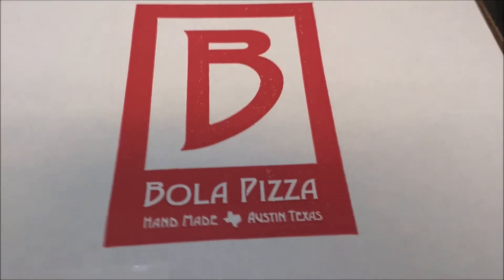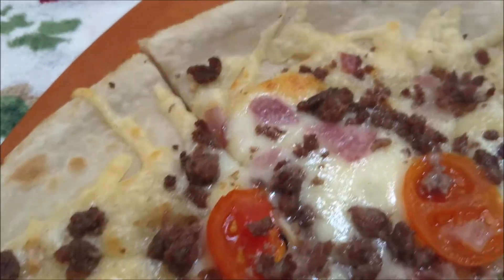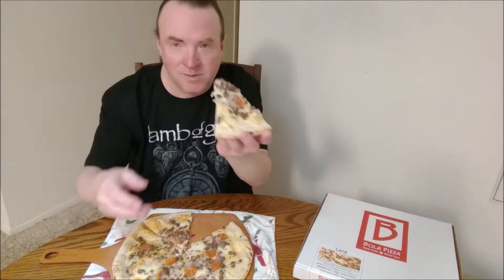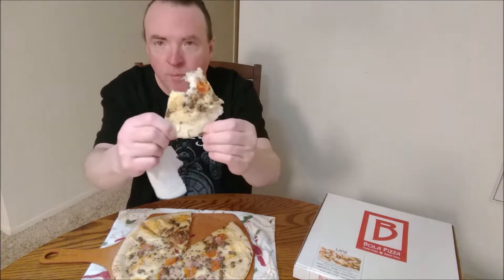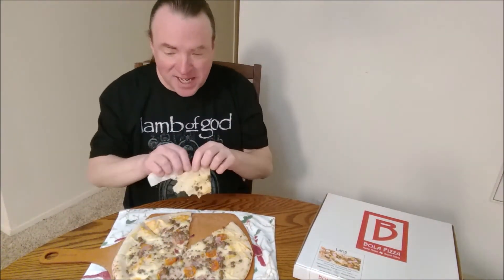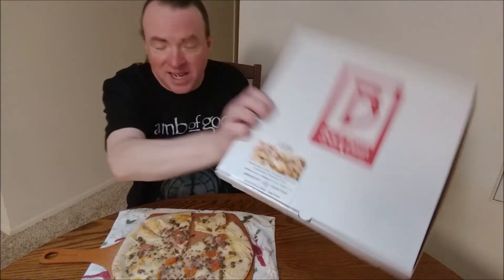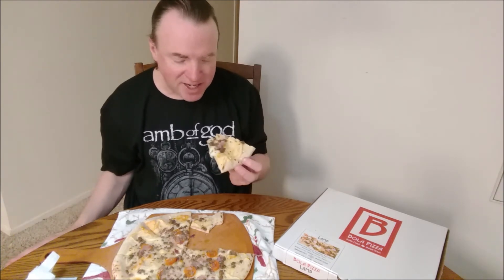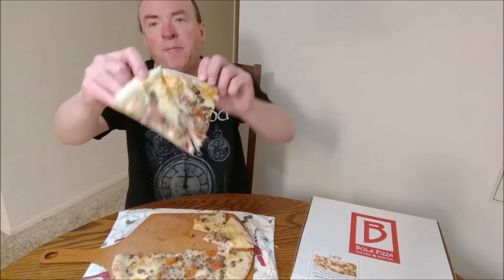Bola Pizza - Frozen Lamb Pizza Review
Frozen Bola Pizza from Austin, Texas can be found at many H-E-B stores. Their lamb variety looked so unique that I just had to give it a try.